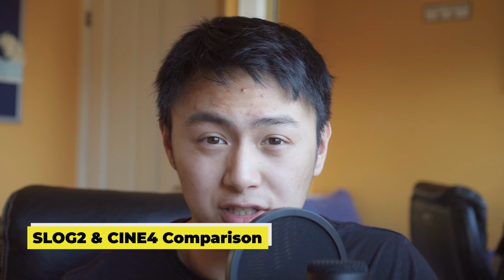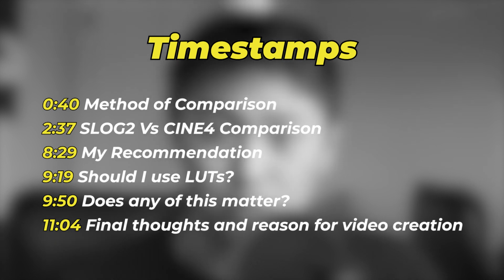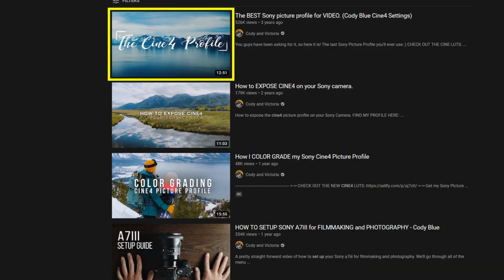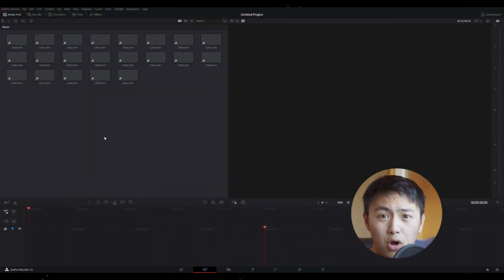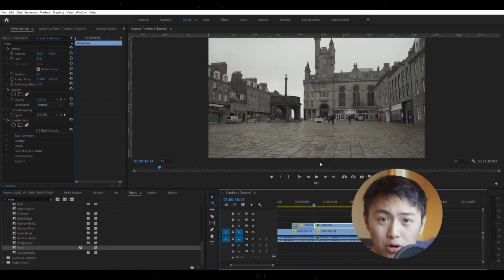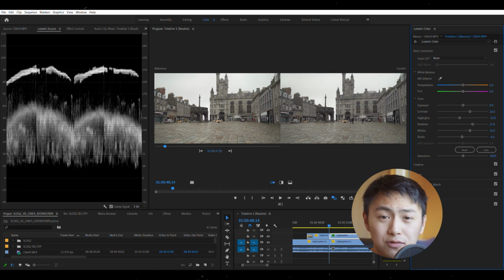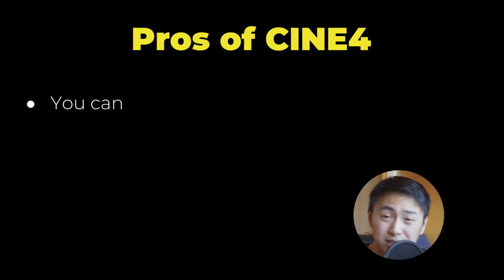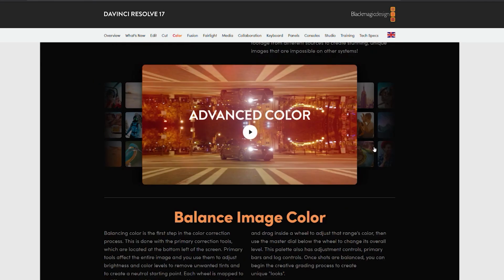Full Review of SLOG2 vs CINE4 for Sony A6300 with Side by Side Comparisons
Like most sony alpha video shooters (particularly pre A7siii/A6500), I'm sure many of you have wondered which picture profile to use and which is better. After looking through Youtube to find comparison footage for specifically my camera (Sony A6300), I struggled to find many videos with comparisons and those that did have existing videos did not have many explanations on how they corrected/graded their footage or their approach.

This video explains my approach to colour correcting both sets of picture profiles using the exact same scenes and camera settings, with a bunch of side by side comparisons to evaluate.

Side note: The way I exposed was having +0 on the reading for CINE4 and +2 for SLOG2. Switching from SLOG2 to CINE4 automatically changed the reading from +2 and + 0 in all cases. I understand that 'exposing correctly' is somewhat subjective (i.e. in some cases you may have to blow out the highlights) however this is just my specific approach.

Timestamps:
00:00 Overview of Video
00:40 Method of Comparison
2:37 SLOG2 Vs CINE4 Comparison
8:29 My Recommendation
9:19 Should I use LUTs?
9:50 Does any of this matter?
11:04 Final thoughts

Avery Peck LOG to rec.709 hannel=AveryPeck